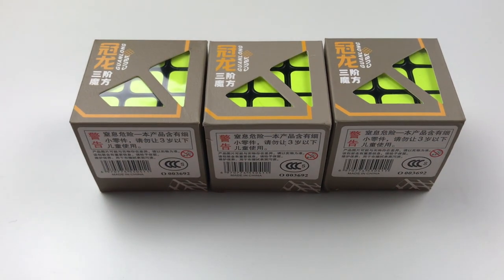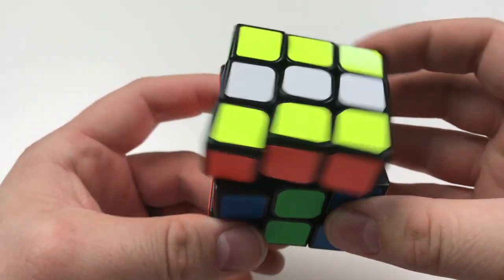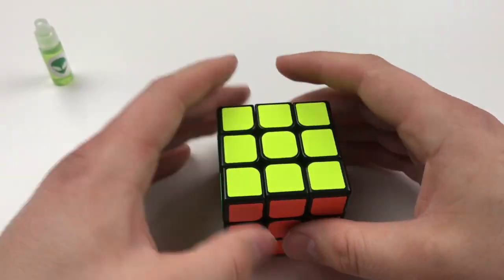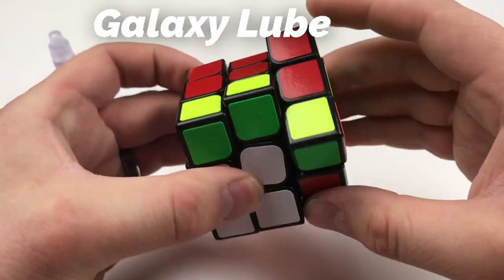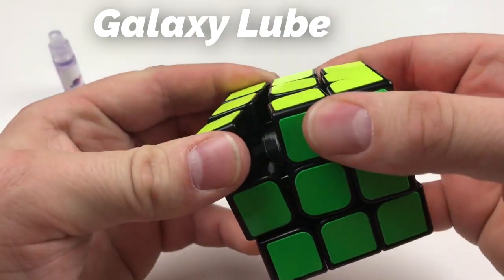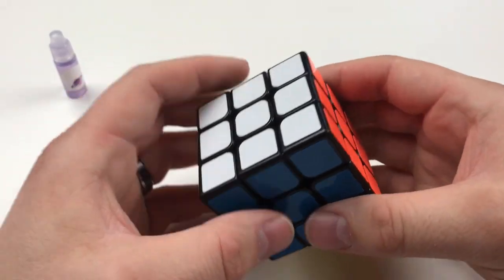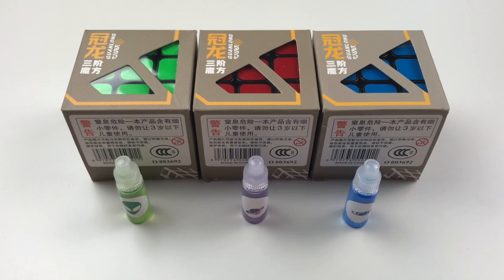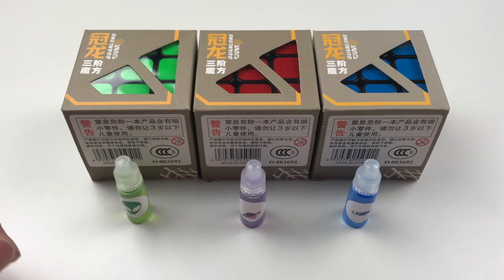Cosmic Lube Comparison and Review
On this video, I compare and review the Cosmic Lube from SpeedCubeShop.com. I compare with an extreme budget cube (YJ Guanlong that I picked up for $3.95.